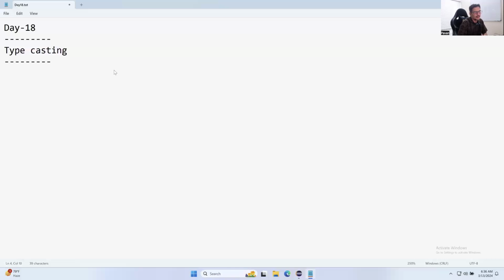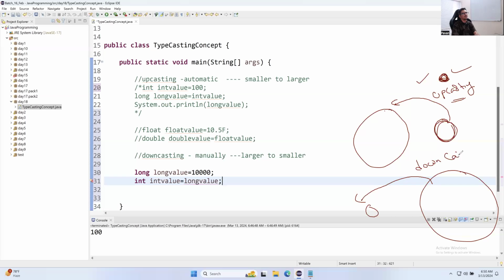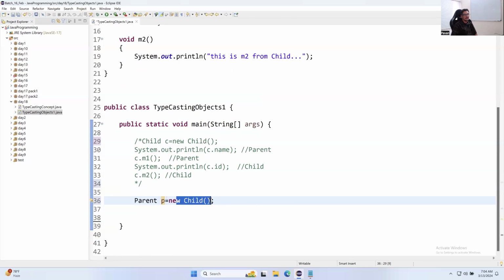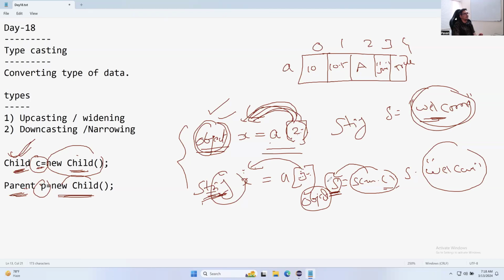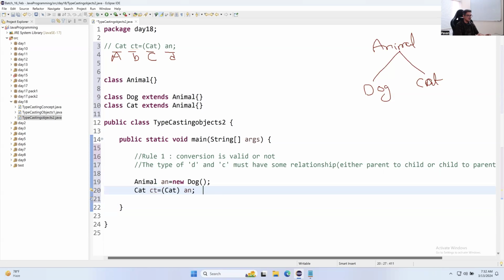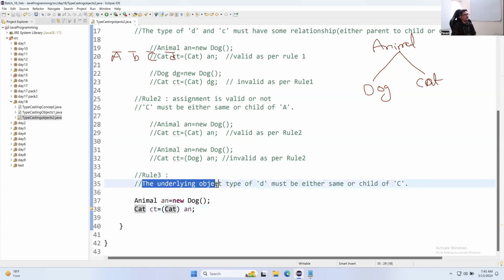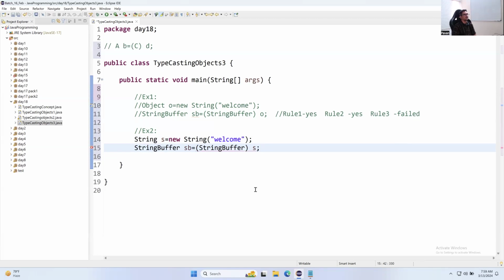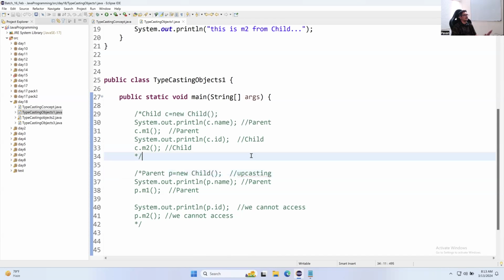Session 19 - Type Casting in Java | Up Casting & Down Casting in Java